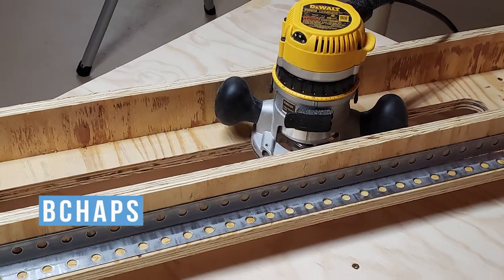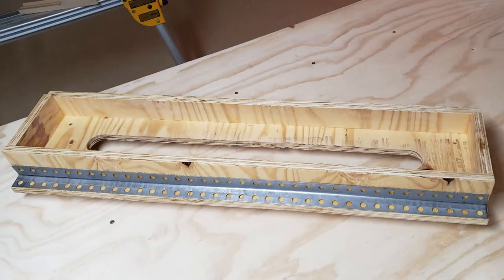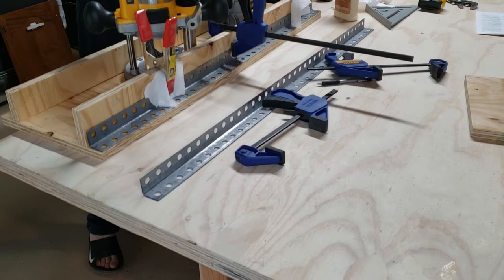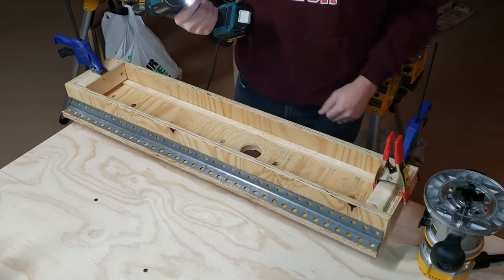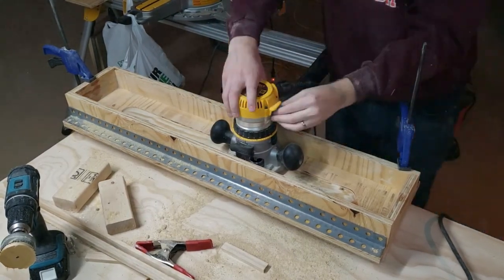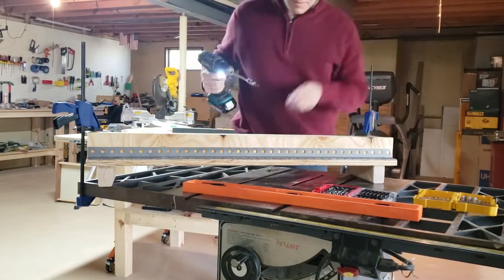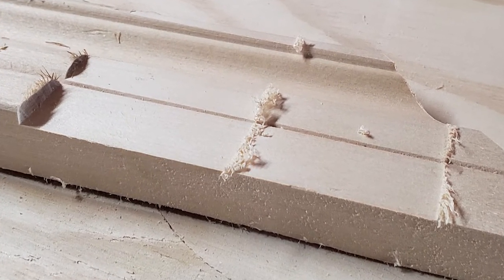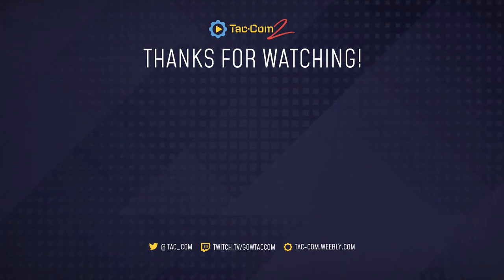How to Build a DIY Router Sled (Thickness Planer)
Thickness planers are a tool that every woodworker would love to have in their shop. If you're like me though, you're just not ready to make that $500 investment yet.
In this video, Chaps shows how he built a router sled from scraps in his shop in order to use it as a make-shift planer.

If you have any questions about the tools or processes used, please let us know!

Timestamps:
0:00 - Intro
0:33 - Design & Construction
4:18 - Use & Testing